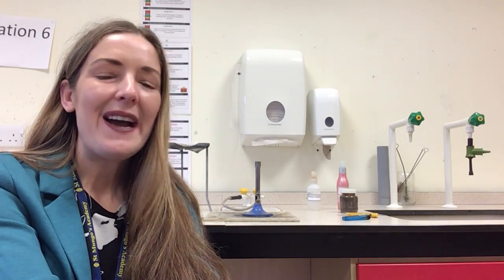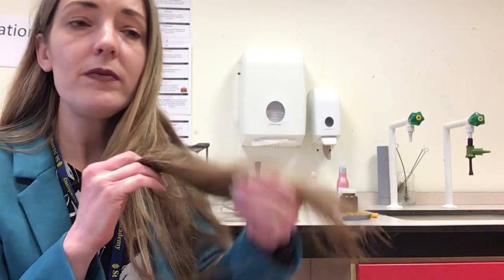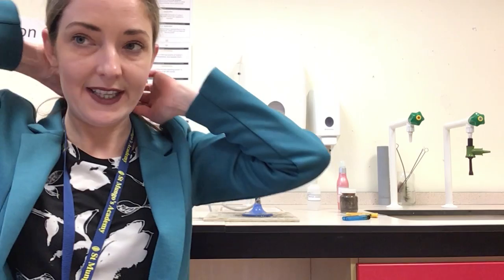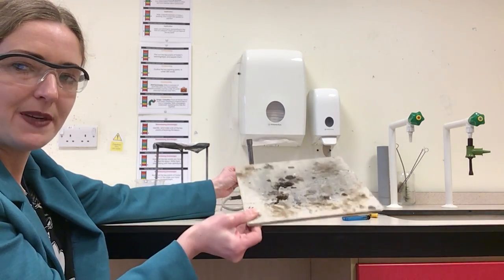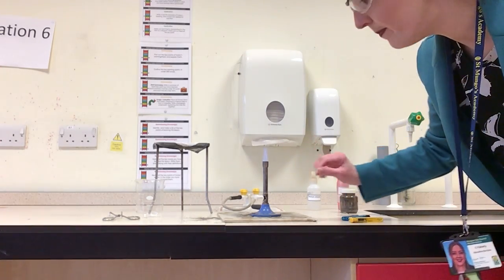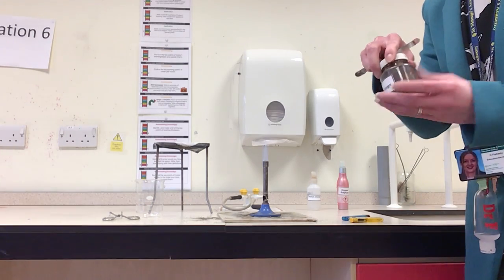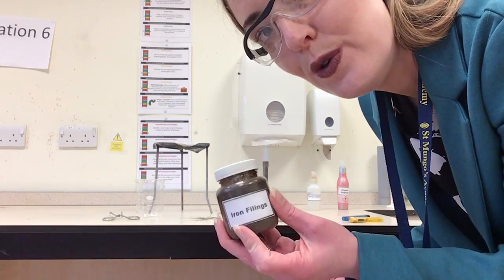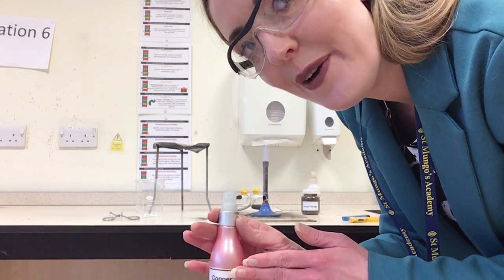Science Transition 2021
Dr Flaherty introduces the Science department.